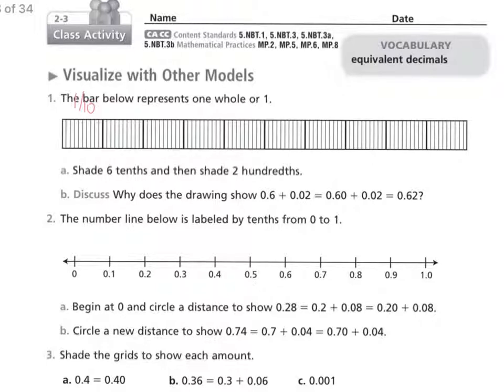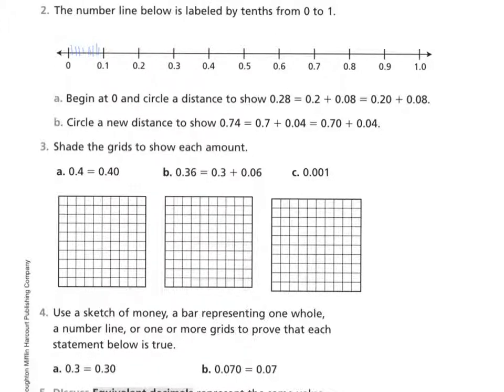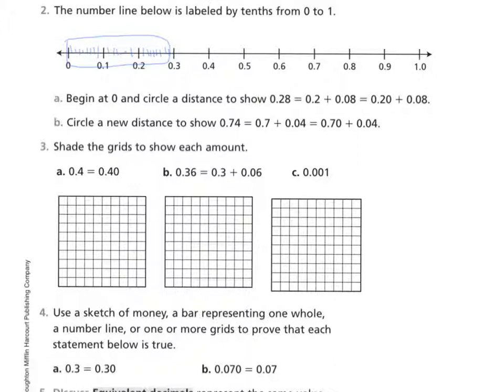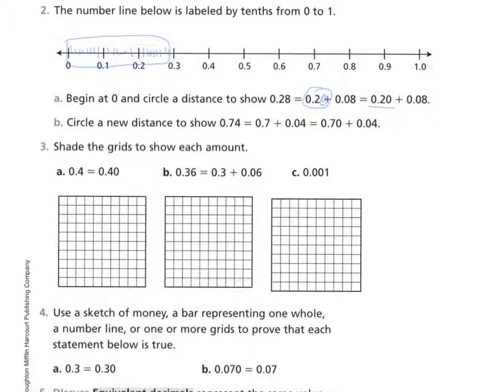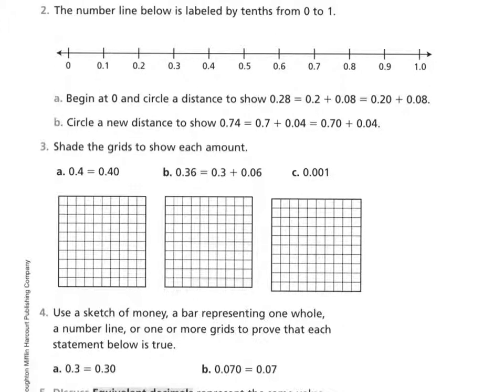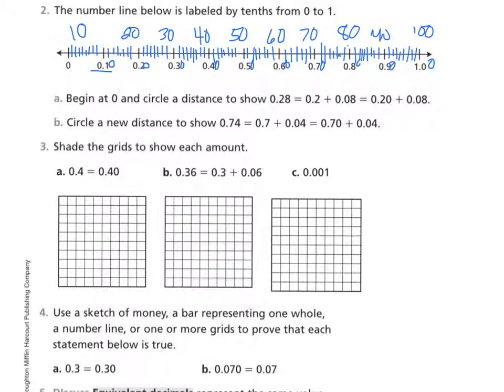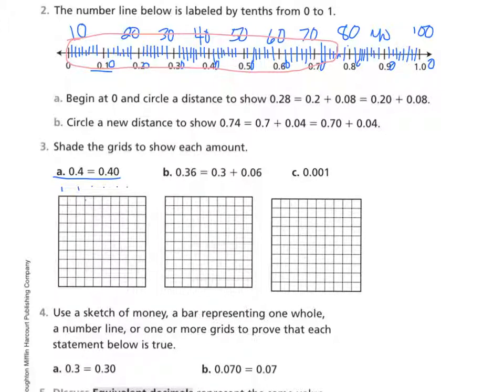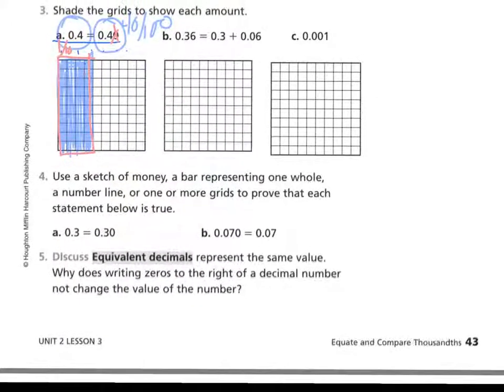math expressions 2-3part 1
Understanding the extra zero at the end of the decibel doesn't change the value.